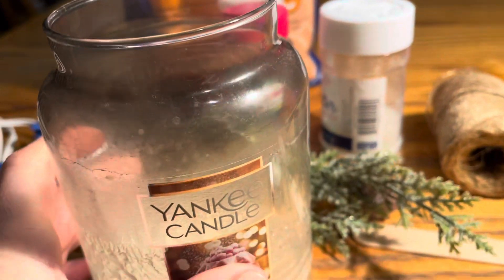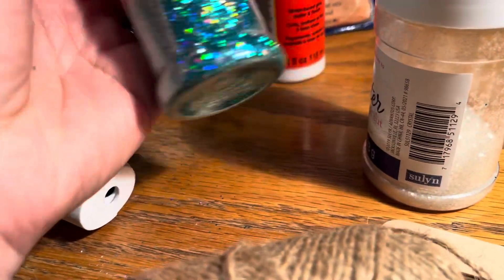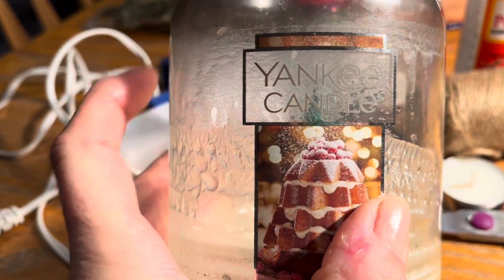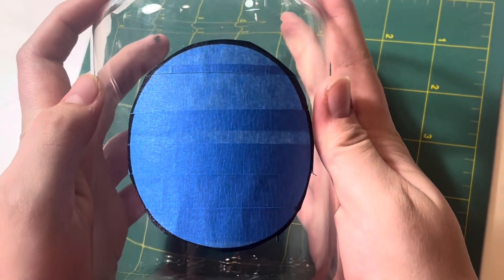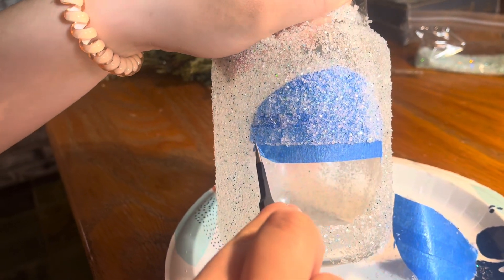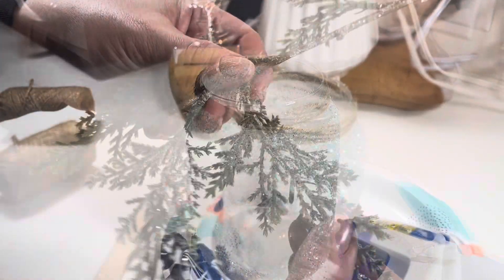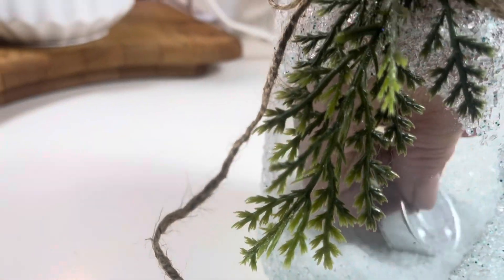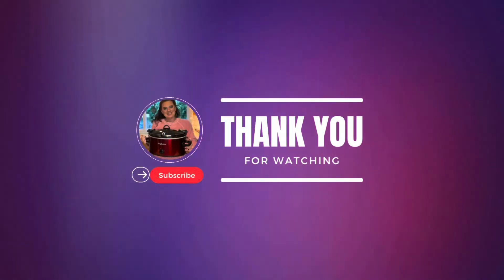Diy Winter Luminary/So Easy and Beautiful for winter!!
Happy Holidays!!

I have the Perfect diy Winter time craft!  I love up cycling used candle jars and this is just the ticket! I’ll list the items I used.
 Winter Luminary
-Used candle jar or mason jar( remove label and clean out wax)
- ￼mod podge I used glossy
- foam brush
-twine
-greenery
-epsom salts/ glitter
-painters tape
-scissors
-tea lights
-hot glue gun
-clear sealer

Hope you try this one out!😀
Kristincooks